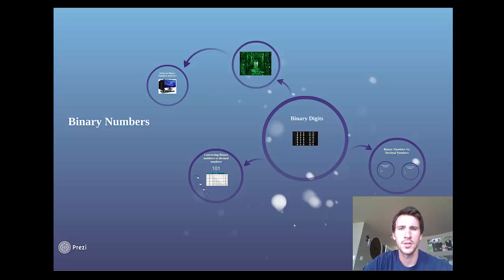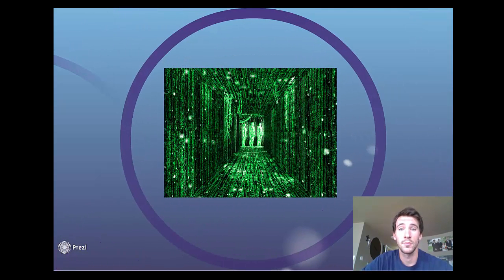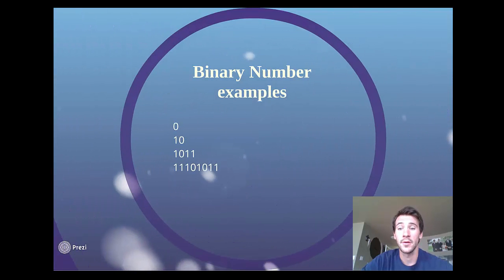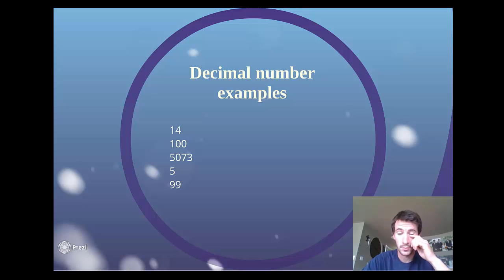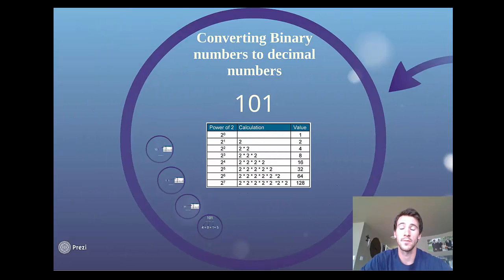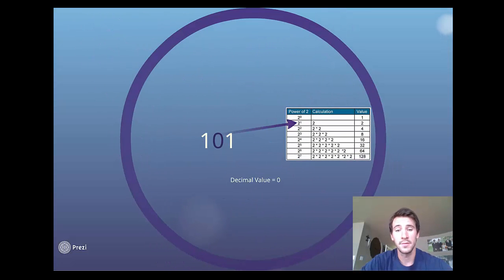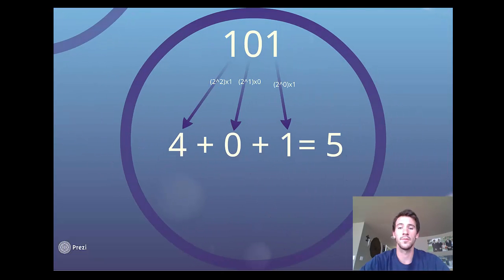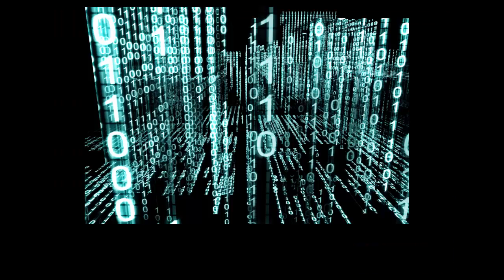EDUC 453 Binary numbers